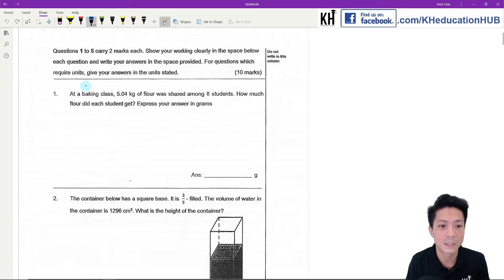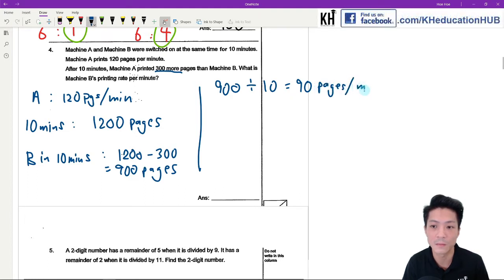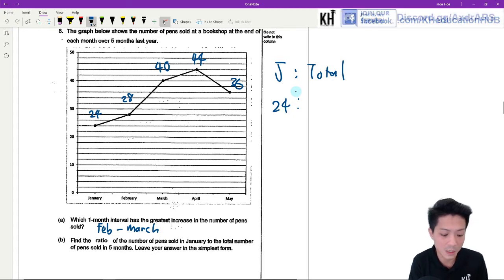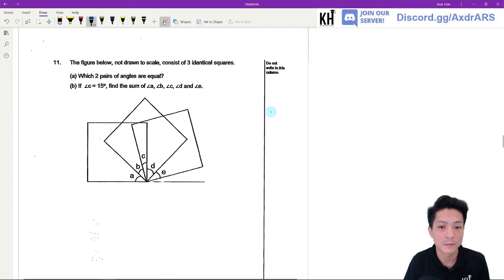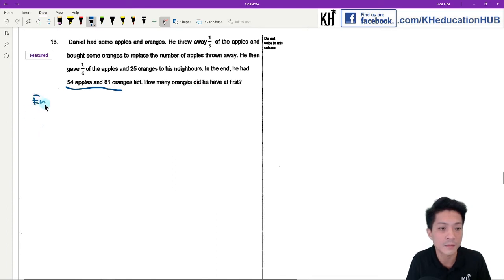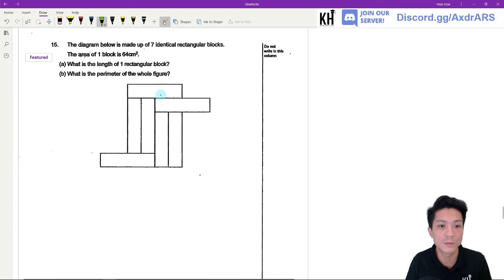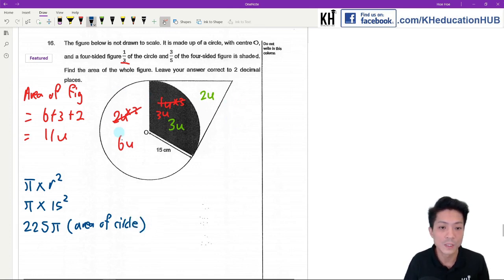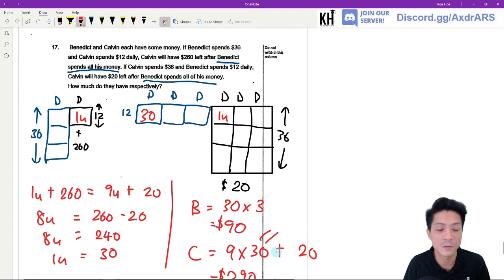KH Education Online Lesson #24042020 (PSLE Math 2019 SA1 SCGS Paper 2)